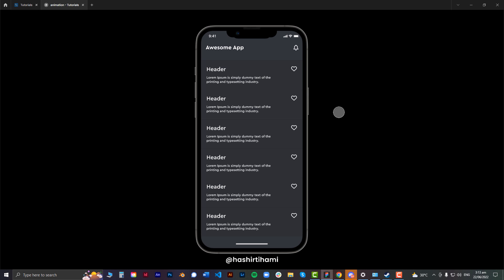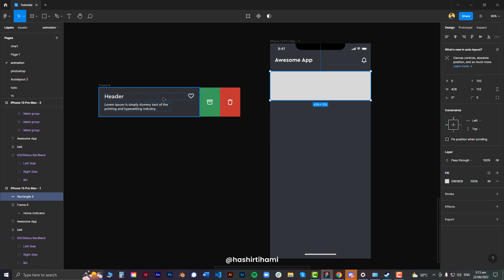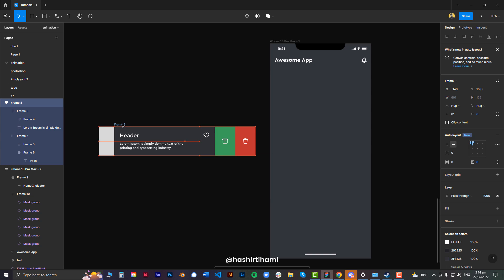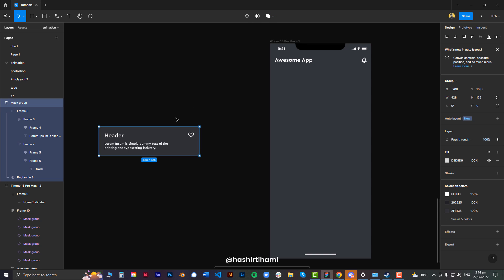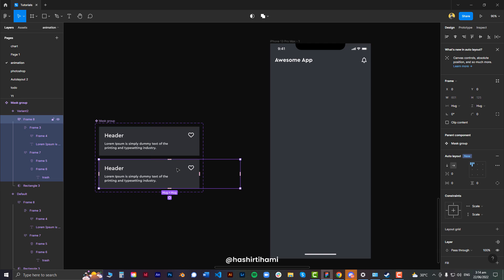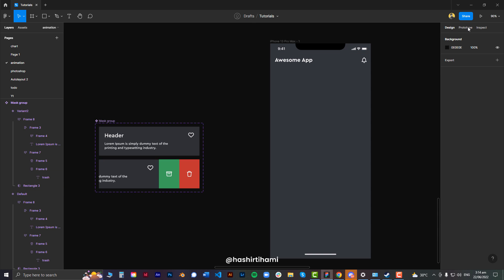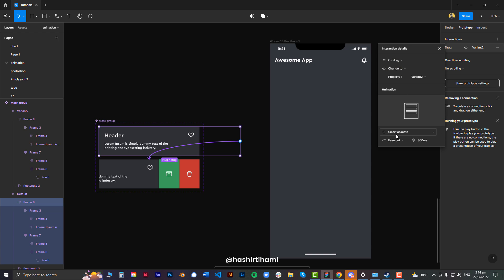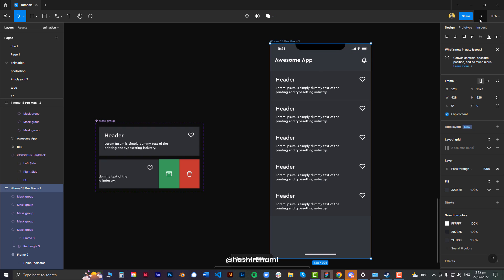How to design swipe cards in Figma using Smart Animate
Hey guys,

Here's a short video on how to design Swipe cards in figma. You can use the same technique to design swipe effect with any component you want.

see ya!